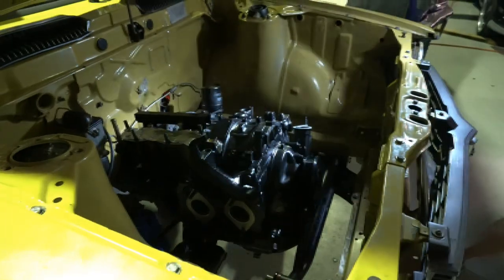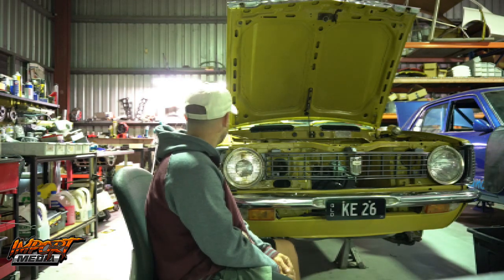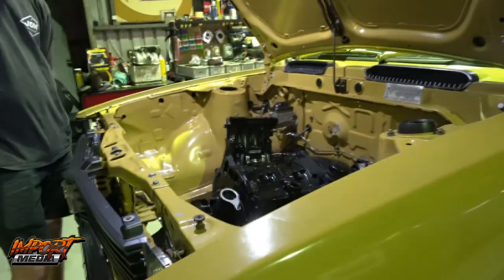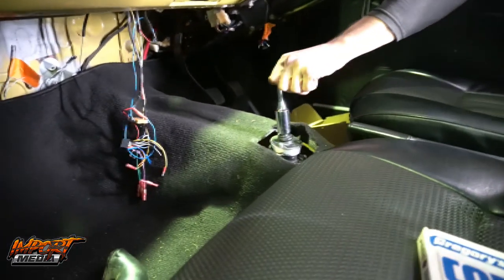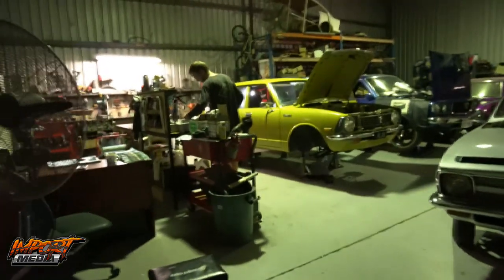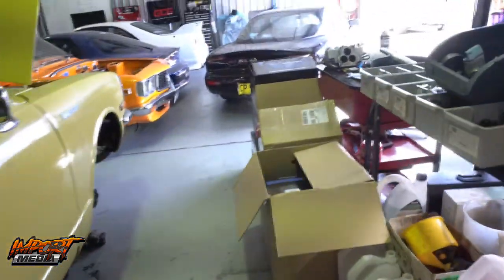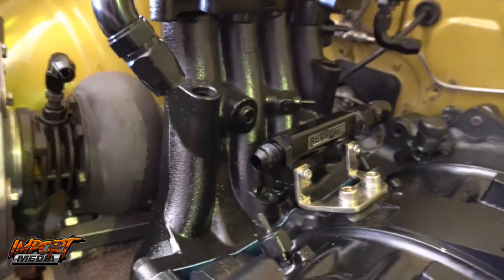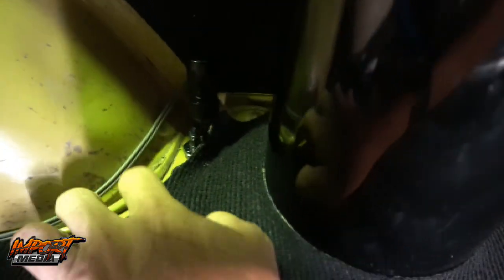IT BEGINS.....PROJECT ROTARY KE26 (VLOG #1)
Iso had us f*kd up LOL So Brodie finally found a Corolla Ke26 that he was searching for since way back, and of course we decided to document the build.  Here's the first episode which is a bit of a run down, plus we get stuck into the fuel system ... Check it out :)